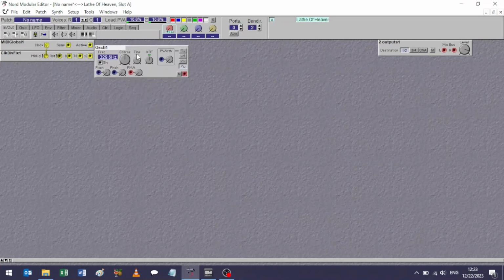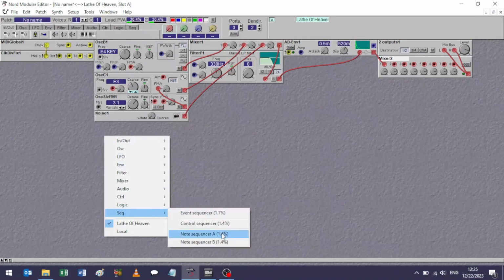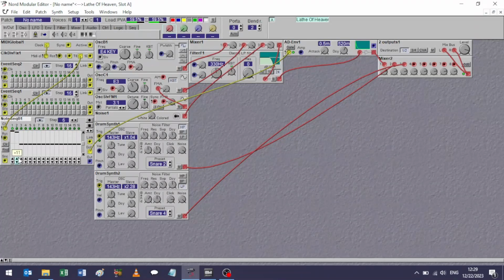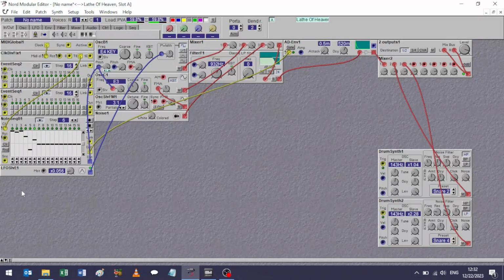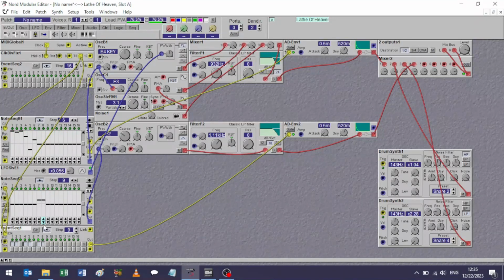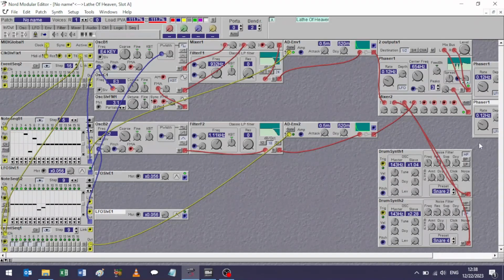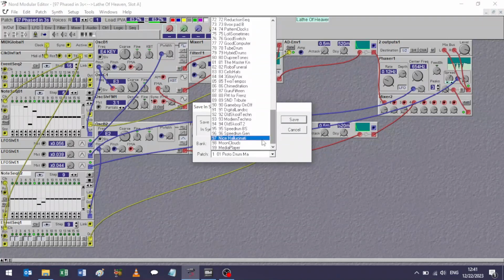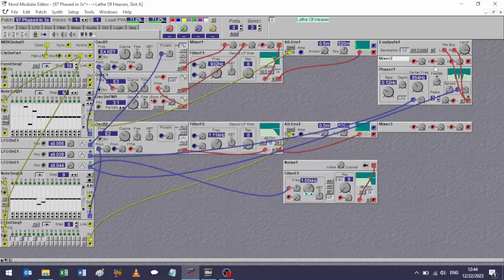Nord Micro Modular Stream 97: Phased in 3's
Before the synth is filled up, let's try a different time signature.